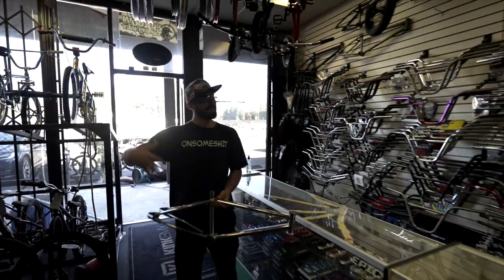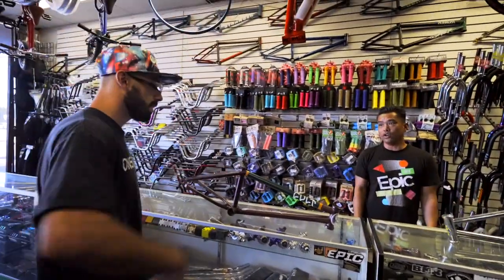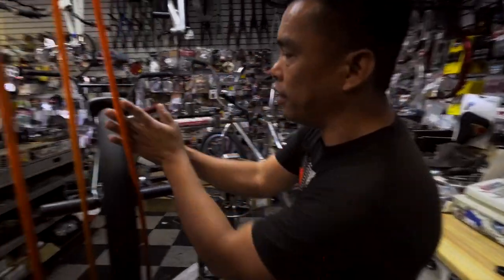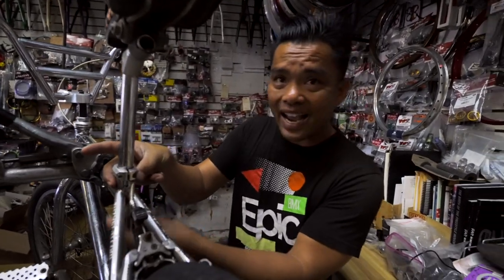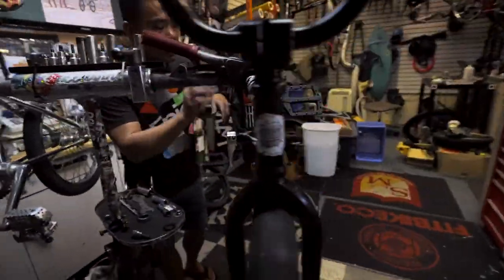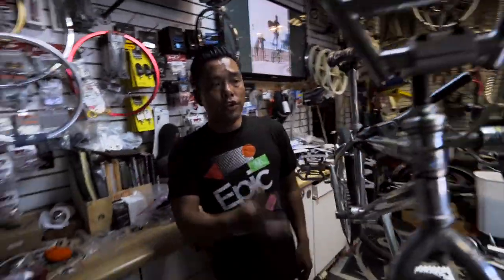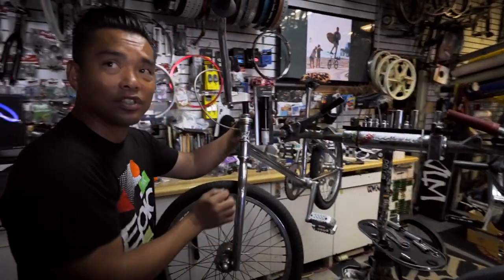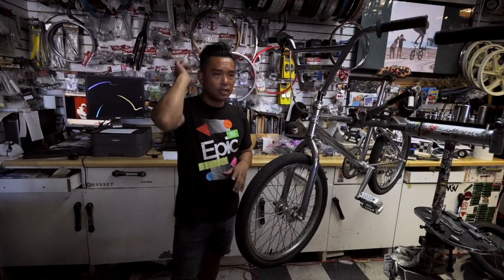Old School vs New School BMX Bikes!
Today's video subject is one that was extremely requested by you guys, so here we go, Phu Vu from (@_epicbmx) goes over the nuance and difference between Old School vs New School BMX Bikes!